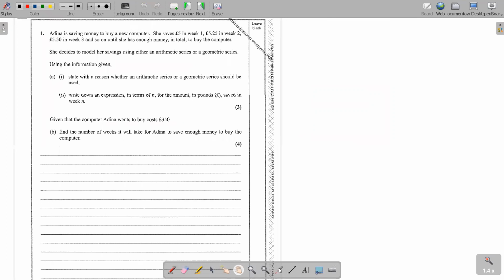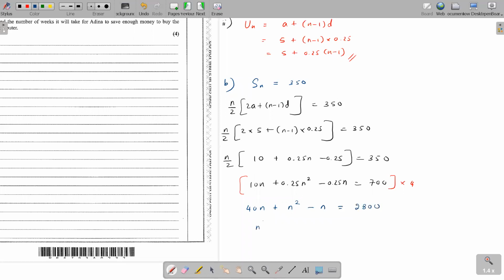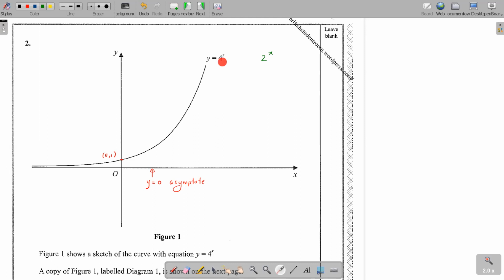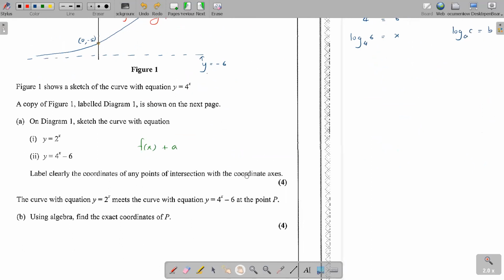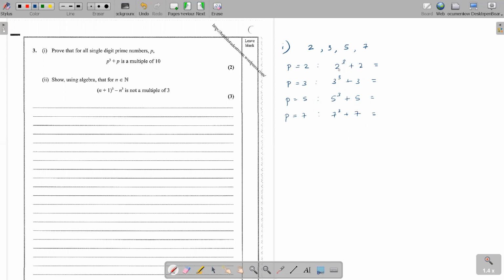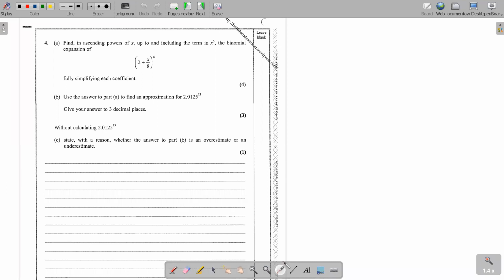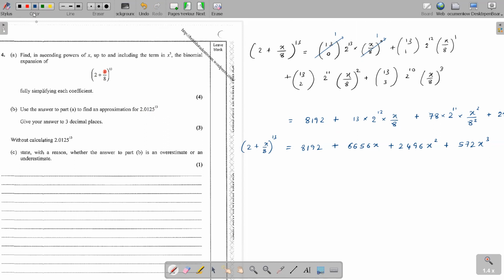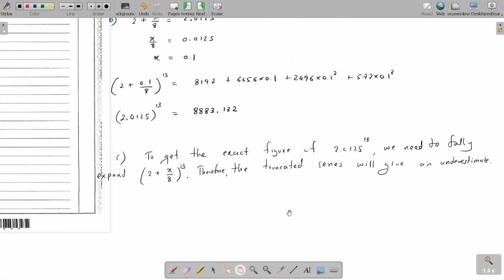Edexcel IAL P2 June 2021 WMA12 paper Questions 1 to 4 complete walkthrough ( Year 12 Core Maths)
This video is a comprehensive discussion of the 2021 IAL Pure Mathematics Paper 2. All methods and calculations are clearly explained. I hope many students will find this useful!
This video discusses questions 1 to 4.

0:00 Q1 Arithmetic Progressions
9:00 Q2 Sketching Curves and logarithms
19:40 Q3 Algebraic proof
26:06 Q4 Binomial Expansion